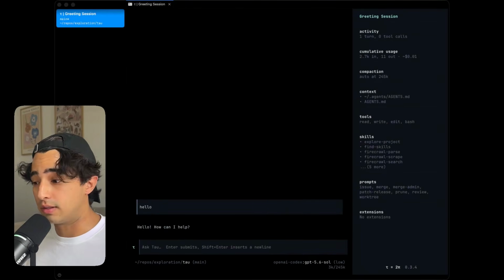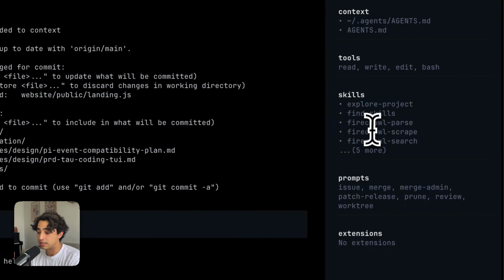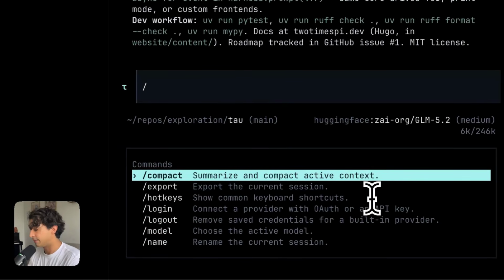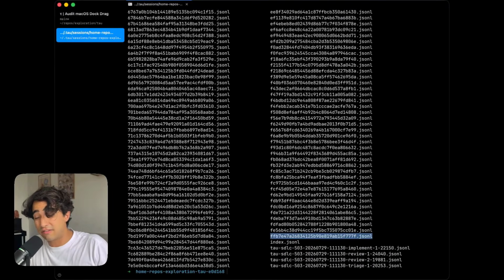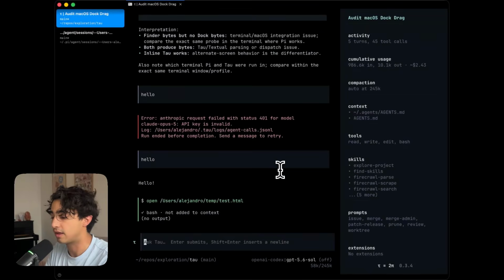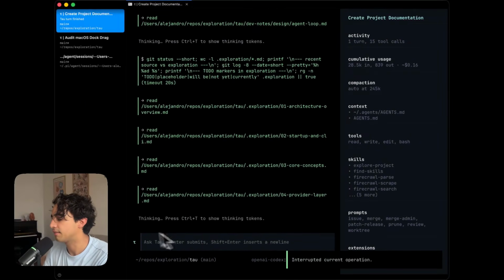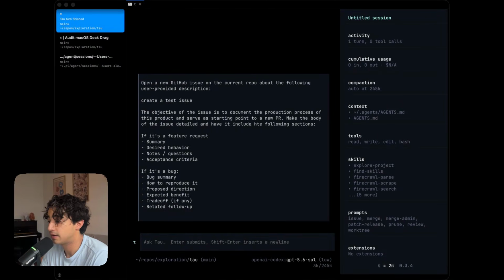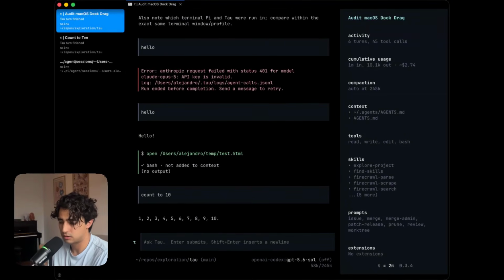Tau Crash Course: The Python Port of Pi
Tau is a minimalist coding-agent harness inspired by Pi and implemented in Python. This crash course tours its Textual TUI, provider login and model selection, tree-structured sessions, skills, custom prompts, themes, extensions, and the architectural differences between Tau and Pi.

🤓 *Topics Covered*
- Tau coding agent architecture and Python implementation
- TUI, models, sessions, skills, prompts, and themes
- Tau versus Pi and extension compatibility

⏱️ *Timestamps*
0:00 Introduction
0:58 Tau TUI Tour
4:15 Log In to Model Providers
5:03 Select and Use a Model
6:36 Rename a Session
7:00 Resume Sessions
8:19 Session Trees and Branching
11:44 Export and Analyze Sessions
15:14 Export Sessions as JSONL
15:45 Skills
19:14 Custom Prompts
20:59 Themes
22:01 Tau vs Pi